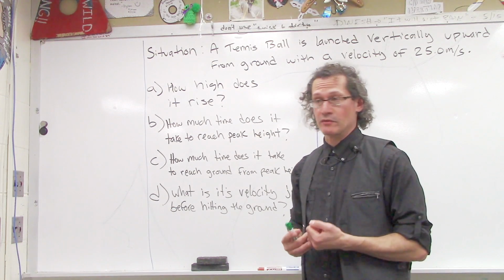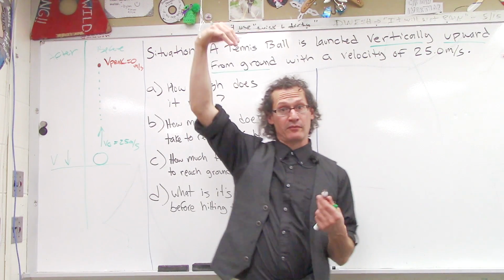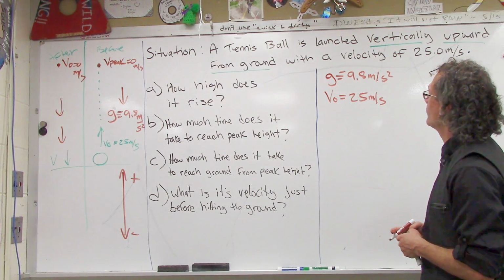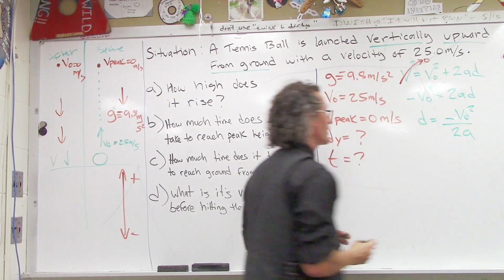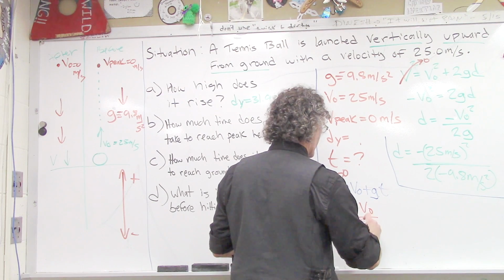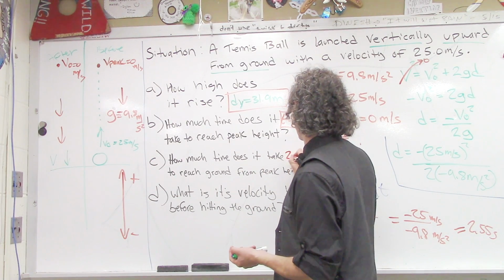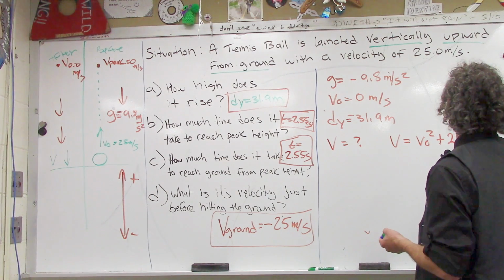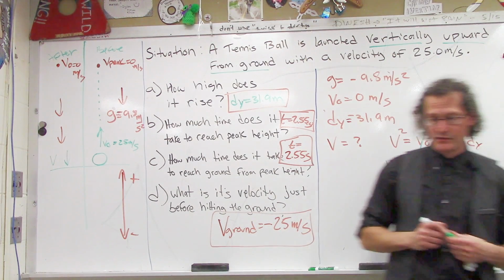Gravity / Freefall Sample Situation and Problem Solving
An example of how to solve and think abut situations involving "g" the acceleration due to Gravity